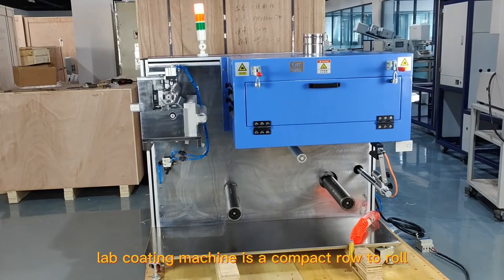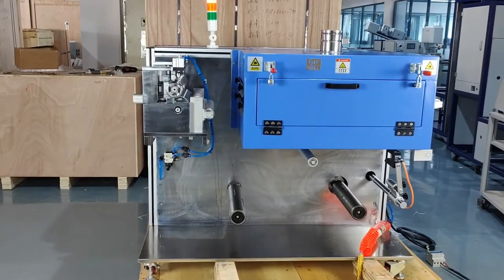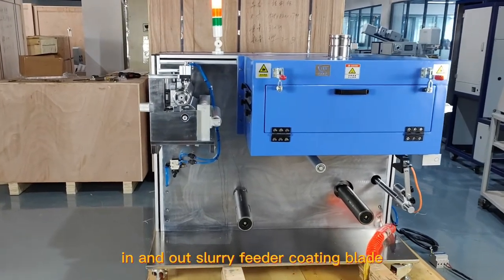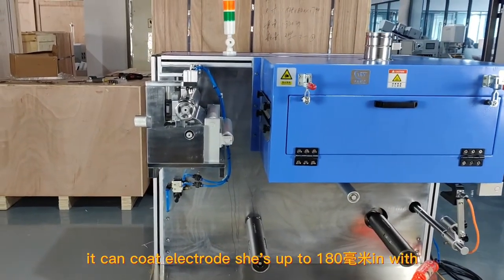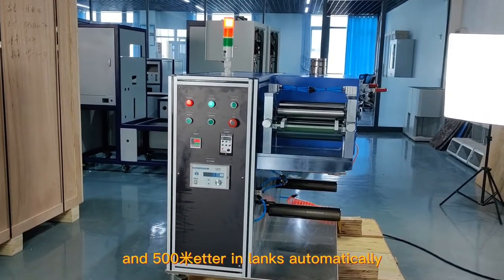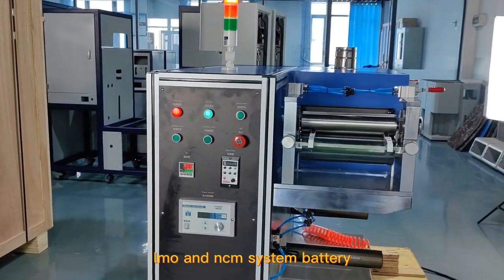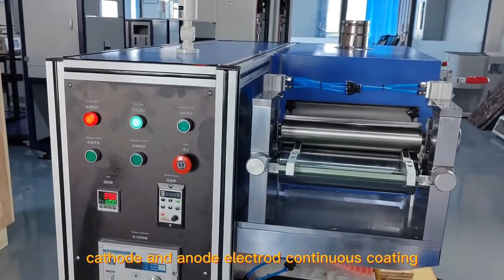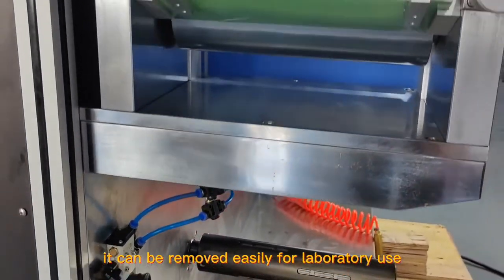Automatic roll to roll coating machine